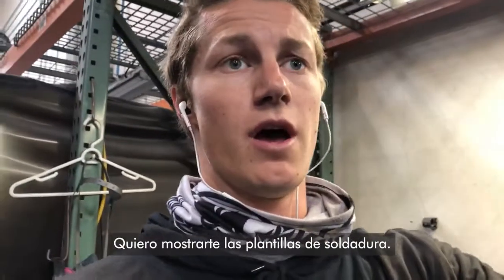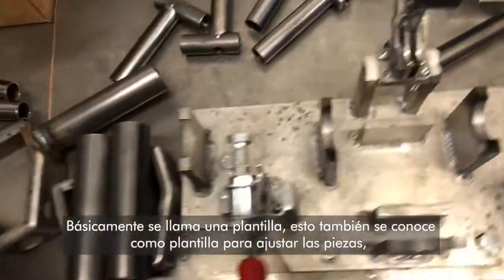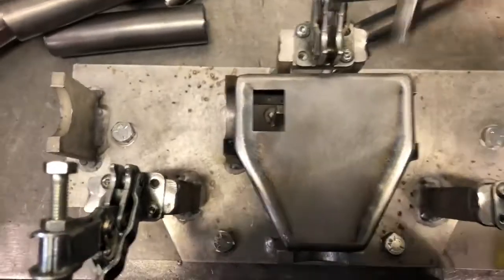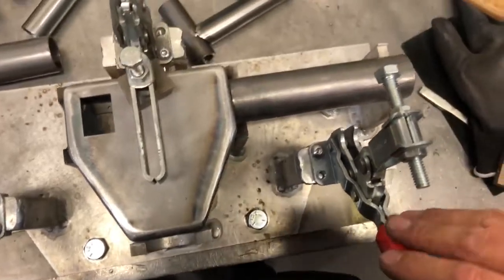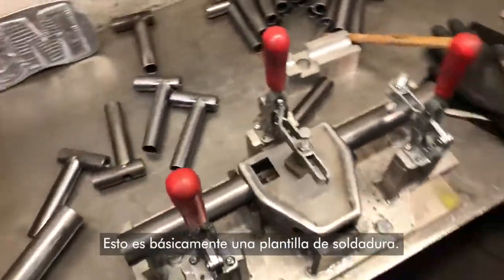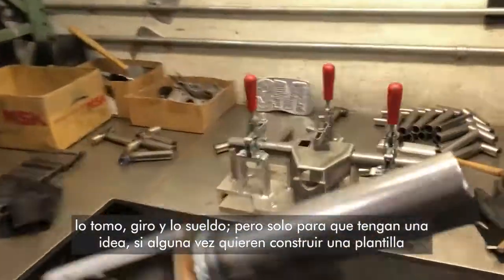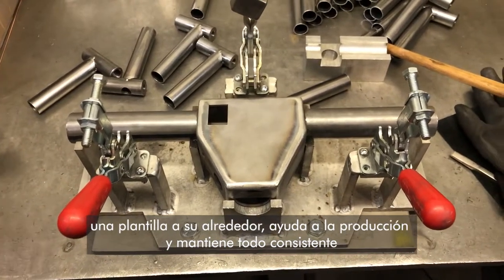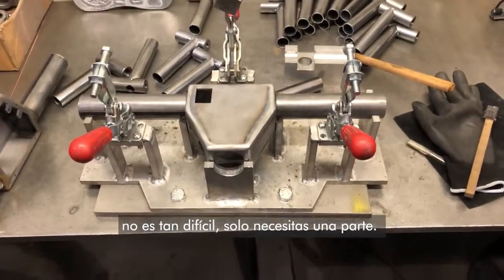Aplicación de Clamps en soldadura DESTACO - CESEHSA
Las herramientas y los dispositivos de sujeción mantendrán la pieza de trabajo en un lugar específico, mientras usted desempeña una operación de maquinado. En la Industria, la sujeción de piezas es la actividad primordial para la calidad de producción.

¡Juntos te guiaremos hacia la solución adecuada para tus procesos y aplicaciones!